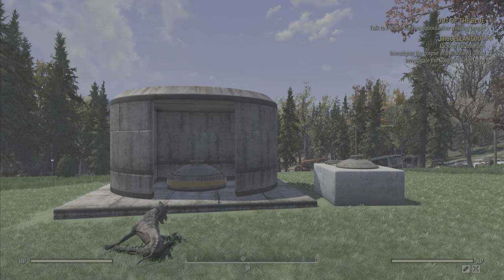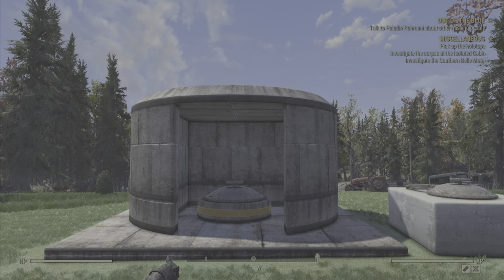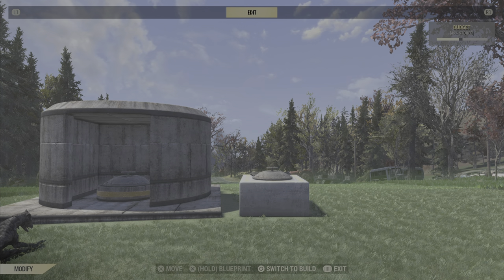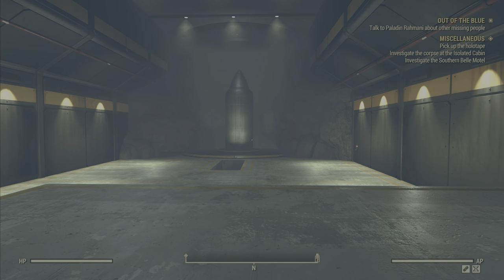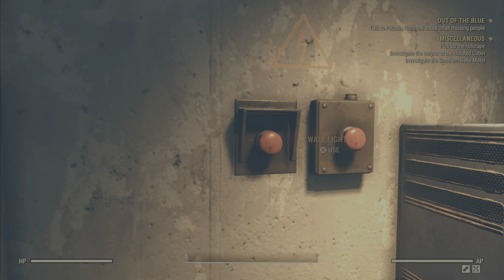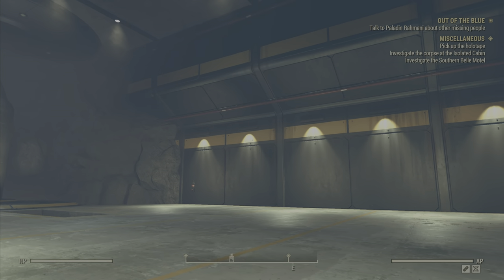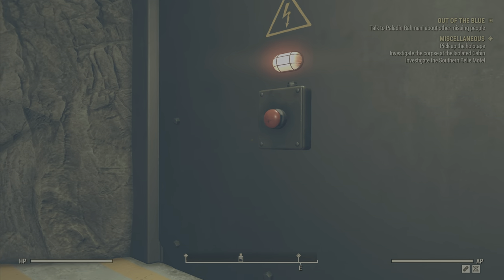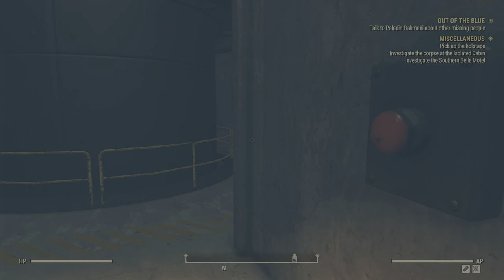Missile Silo Shelter First Look! - Fallout 76 Atomic Shop Bundle Review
Ey up guys its TNG, So here is the new missile shelter bundle in Fallout 76 which has come with the new update, let me tell you guys, its not the best. Seriously underwhelming in my opinion but i'll let you guys be the judge of it!

Hoobeza - Hello